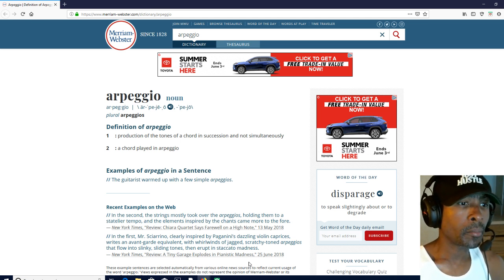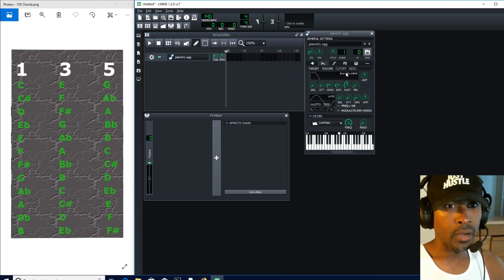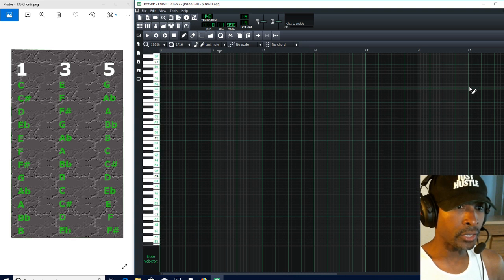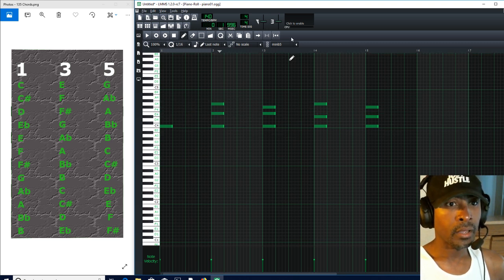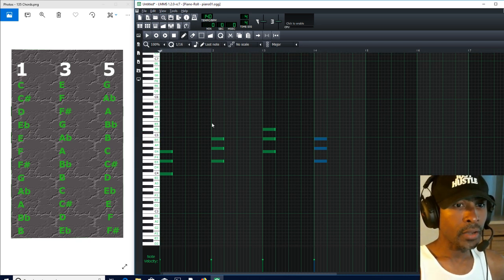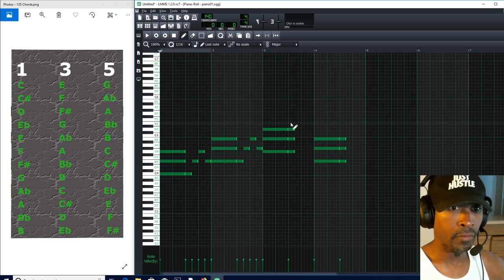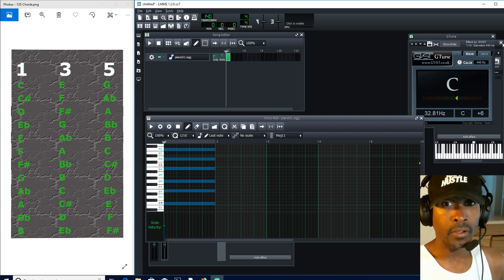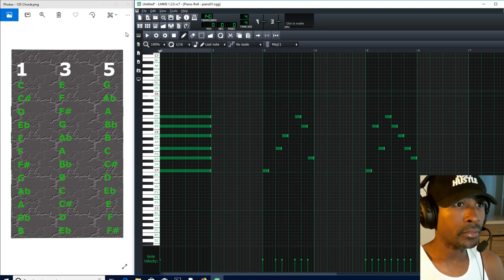Chords and Arpeggios in LMMS 1.2.0 (RC-7)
How to use chords in the piano roll.